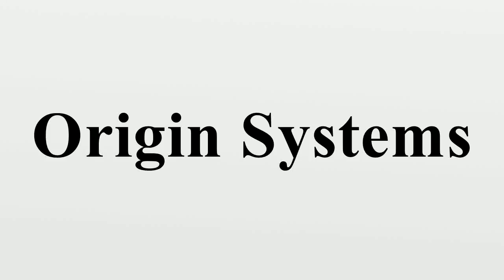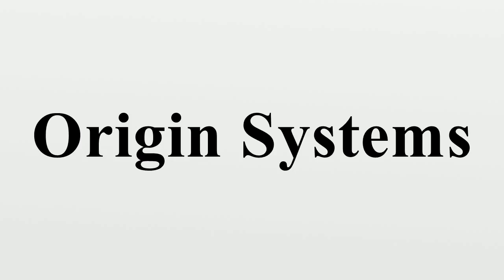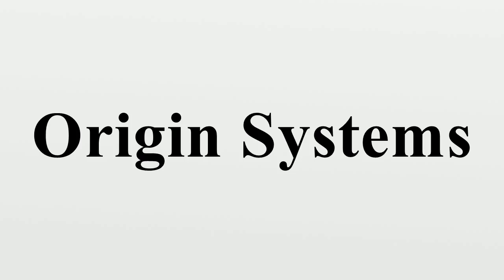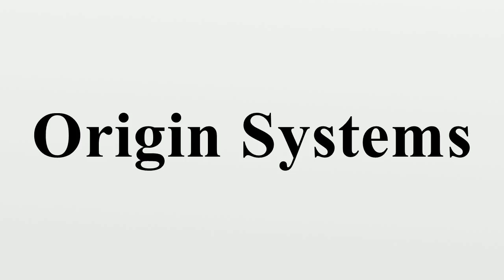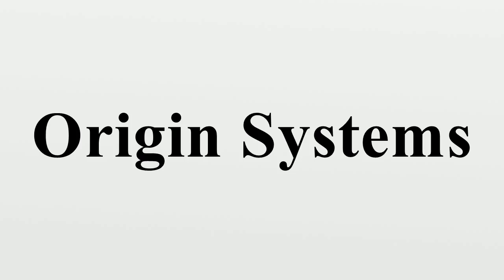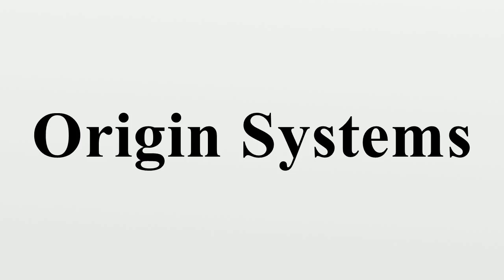Origin Systems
Origin Systems, Inc.(sometimes abbreviated as OSI) was a video game developer based in Austin, Texas, which was active from 1983 to 2004.